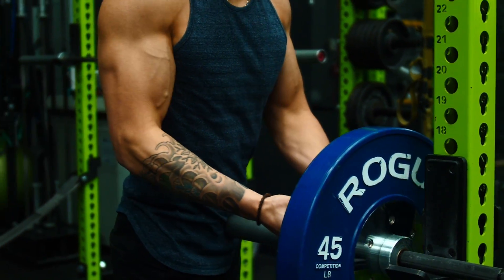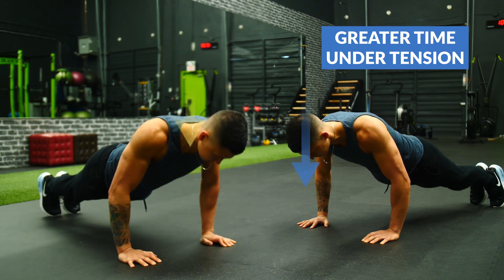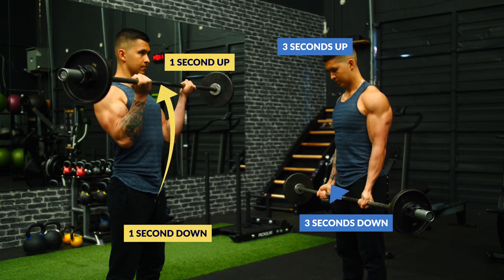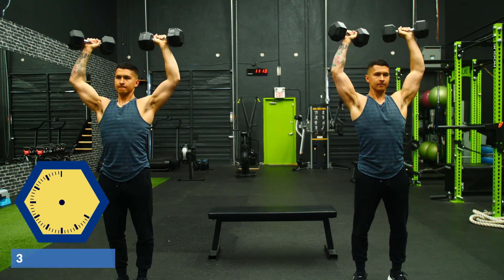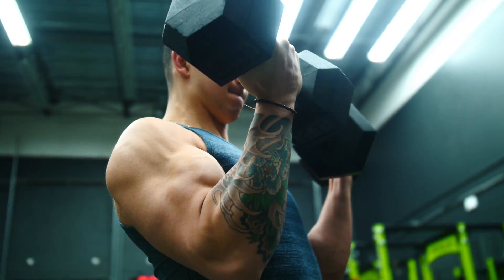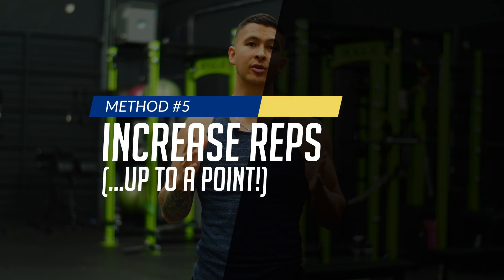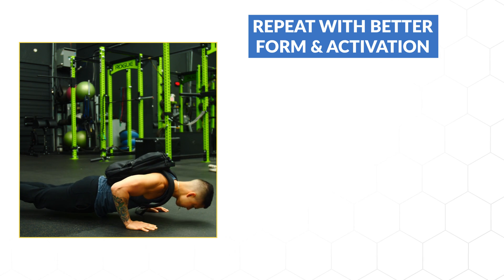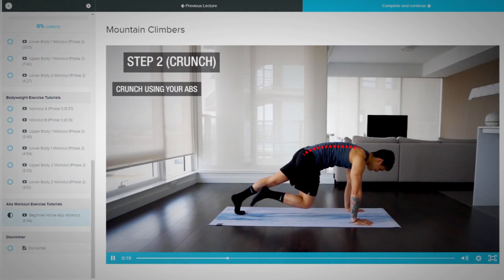How To Build Muscle WITHOUT Lifting Heavier (5 Science-Based Hacks)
When it comes to how to build muscle, we all know the importance of progressive overload. However, what most of us fail to realize is that the progressive overload principle isn’t limited to just adding more weight to an exercise. By definition it simply means doing more than you’ve done before, which places greater tension on your muscles overtime and causes them to grow. And there are a variety of ways to accomplish this without the need to add on more weight (i.e. you’ll be able to progressive overload at home). In this video, I’ll show you how to build muscle without heavy weights, so you can continue maximizing growth without lifting heavier.

One of the things we can do for more growth without adding more weight is to vary our lifting tempo. By simply slowing down our reps, our muscles will now experience greater time under tension to stimulate more growth. And that’s also a key to the progressive overload principle. However, there is a threshold beyond which slowing down the speed of your lifts has a detrimental effect on hypertrophy. A lifting tempo of roughly 0.5-3 seconds for the concentric and eccentric portions of your reps is best.  Another way we can build more muscle without heavier weights is by using the same load and performing the same amount of reps BUT with more efficiency. Meaning that you’re lifting the same load but with better form, more control, and with better activation of the target muscle.

The next thing we can do to progressive overload at home is to shorten the rest periods we take between our sets. Because if we can go from performing let’s say a dumbbell shoulder press for 10 reps at a certain weight with 3 minutes of rest in between sets, to now performing the same reps and weight but with just 2 minutes of rest, we’ll stimulate more growth due to the added metabolic stress. However, we don’t want to shorten the rest times to the point where our volume and reps performed decrease significantly. For your main compound movements in the gym and even compound bodyweight movements, you wouldn’t want to decrease your rest times to shorter than 2 minutes. Whereas for isolation movements, you can decrease your rest periods to 60-90 seconds.

Another thing we can do for progressive overload is alter the range of motion of our exercises. If you perform these various exercises with the same amount of weight, yet simply increase the range of motion of the exercise, you can effectively increase both the stretch and the time under tension your muscle experiences during each rep and as a result stimulate more growth. Also, because lifting light weights with higher a rep range builds comparable muscle growth as heavier weights with a lower rep range do as long as you’re pushing to or close to failure, you can just simply increase the numbers of reps you perform per set to maximize muscle growth. As for how high to go, the threshold seems to be right around 30 reps or so.

So, as for how to best implement these 5 methods, I would recommend always starting with efficiency before moving onto the other methods. So for example let’s say you can perform 3 sets of 15 reps of a weighted push-up and are now ready to overload it to stimulate some more growth. To do so, you should first start by aiming to perform those 3 sets of 15 reps with better form and with better activation of your chest. Only once you nail that down should you then move onto the various other methods I discussed in this ‘how to build muscle without heavy weights’ video to make the movement even more difficult.

All in all though guys tension is tension, and your muscles can’t tell whether you apply that extra tension on your muscle by lifting heavier or by using some of the methods I went through in this ‘how to build muscle without lifting heavier’ video. And although there does eventually come a point where it’s just more convenient to overload your movements by adding more weight, I hope you were able to see that there are nonetheless many viable ways that you can continue stimulating growth without the need to lift heavier. And for a step-by-step all in one program that shows you exactly how to train and eat to build muscle and lean down most effectively with science, then simply take the analysis quiz to discover which science-based program would be best for you and where your body is currently at below: